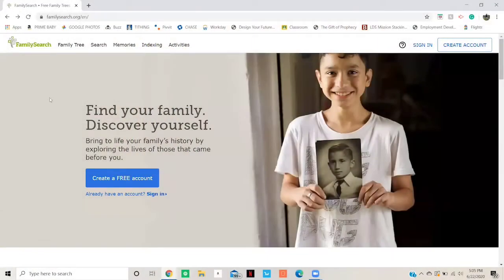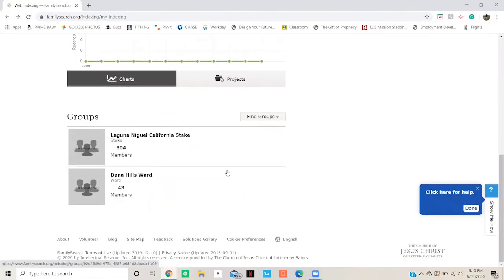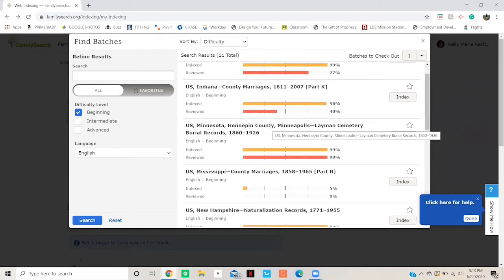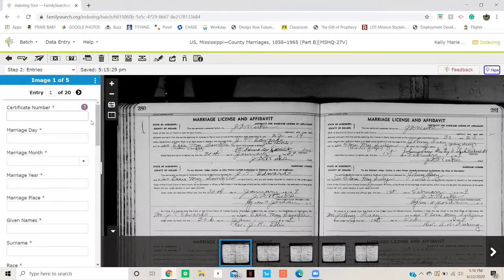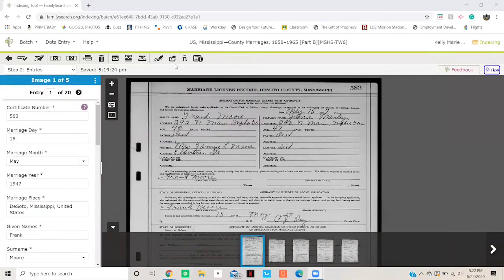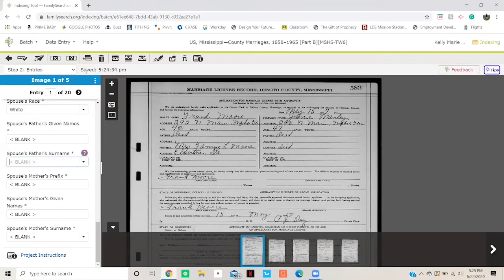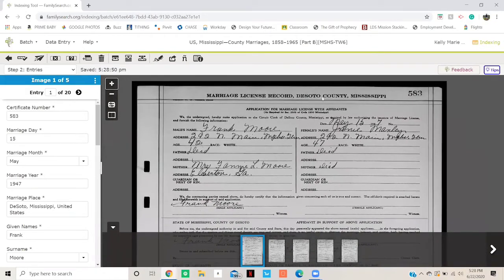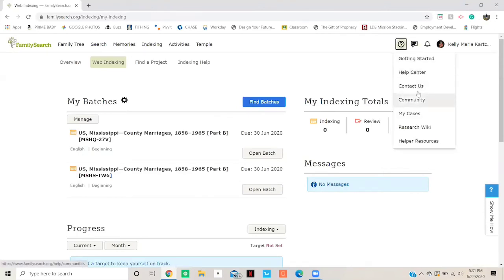Beginner's Guide to Indexing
Kelly Kartchner of the Dana Hills congregation, shares how easy it is to get started indexing on FamilySearch Indexing simply means taking historical records and making them searchable. Many of these records (birth certificates, marriage records, passenger lists, census records, etc) were originally handwritten, so they can't be searched with modern computers.
Learn what indexing is, how to get started, what a batch looks like, how to set goals and use the progress tracker, and how to enter information into FamilySearch.